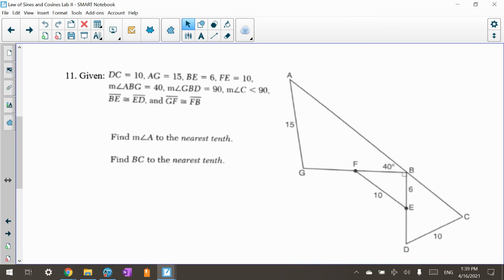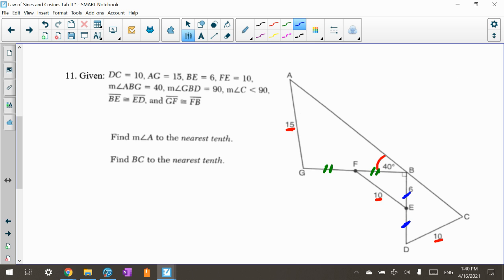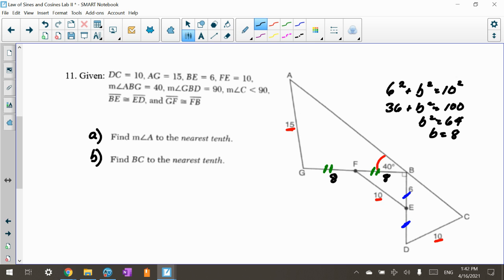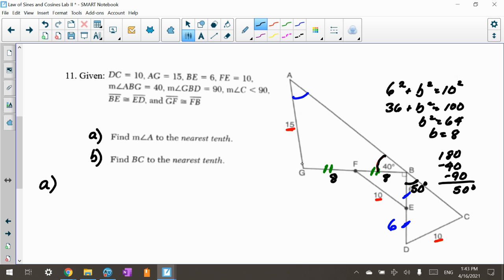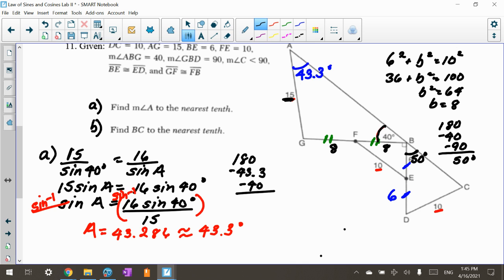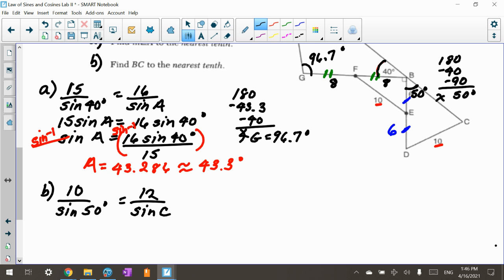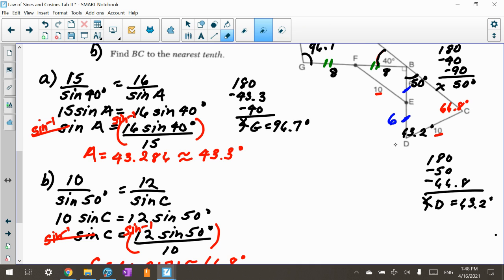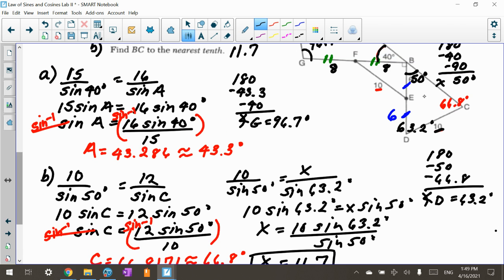PreCalculus Law of Sines & Cosines Lab II #11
Using Law of Sines & Cosines to find various parts of a problem